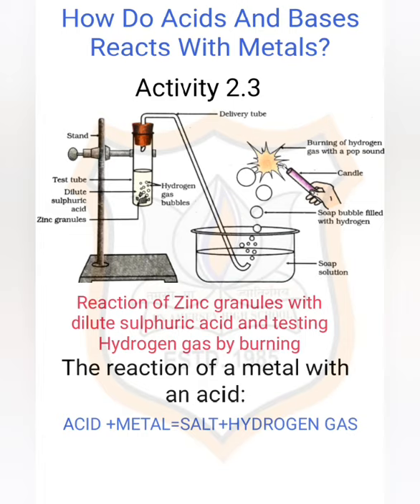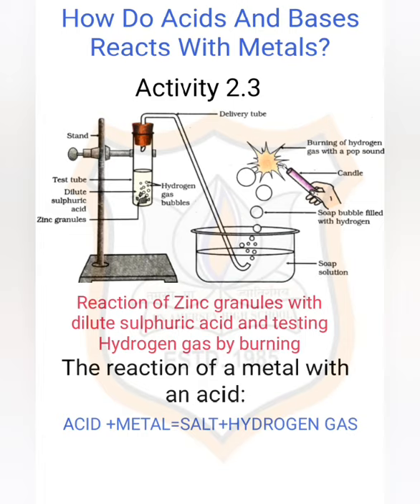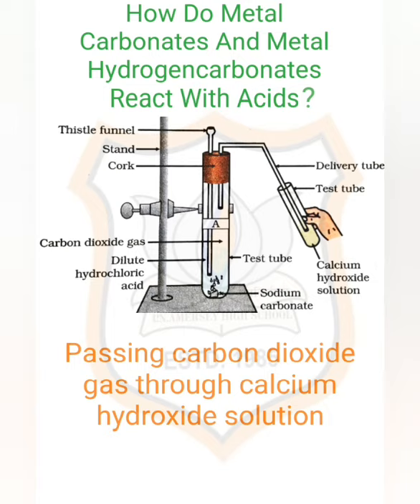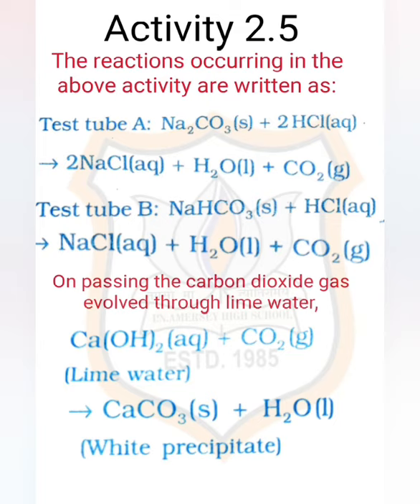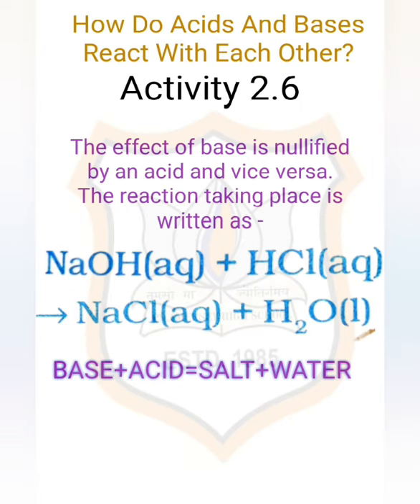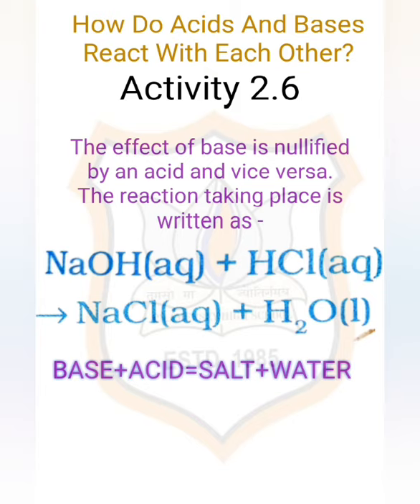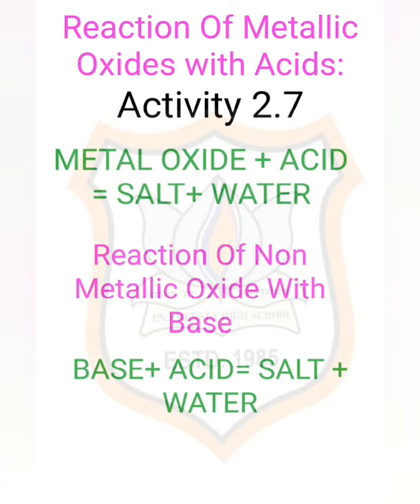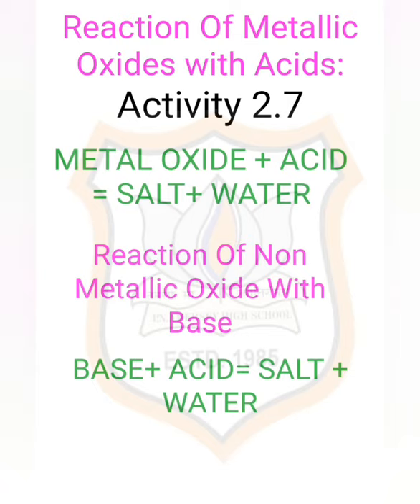Std-10 Subject-Science Chapter-2 Continued